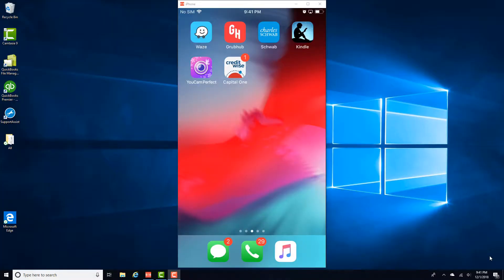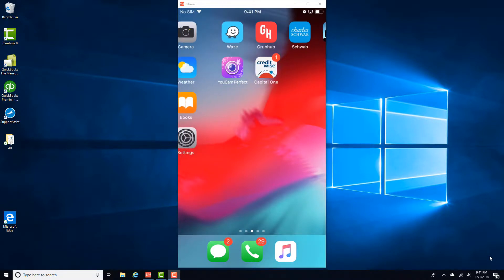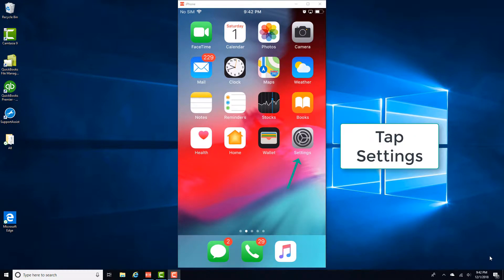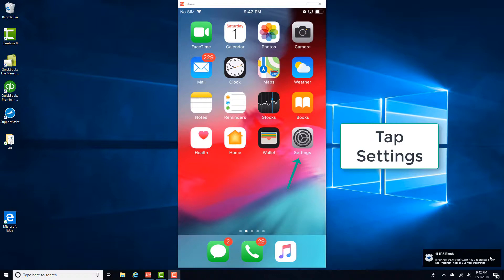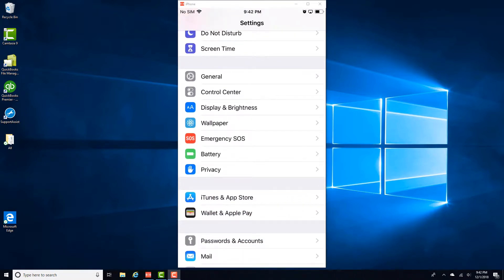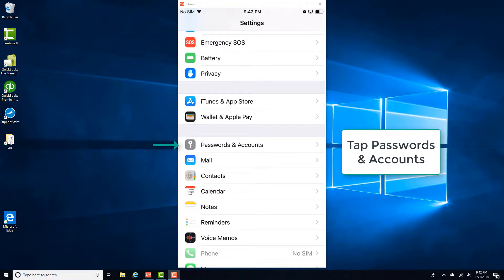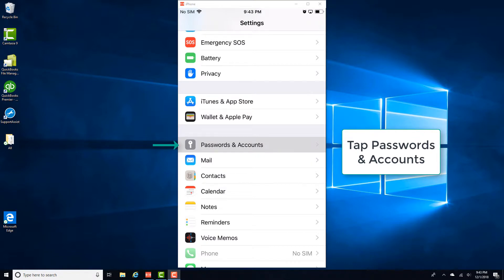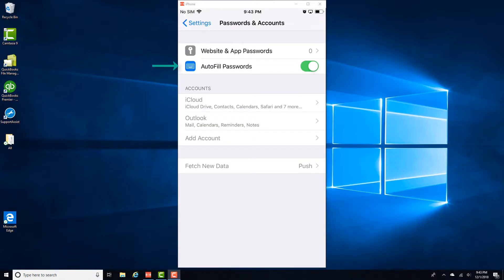Turn OFF Auto Fill Passwords on iPhone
How to Turn OFF AutoFill Passwords on your iPhone.